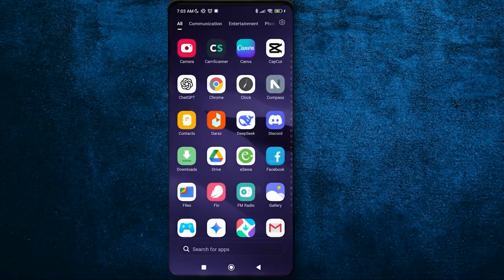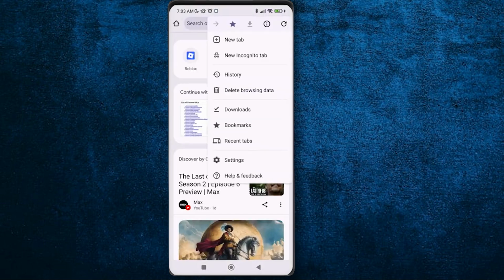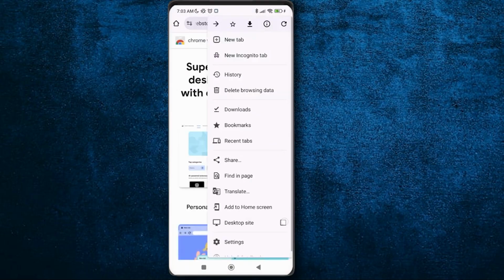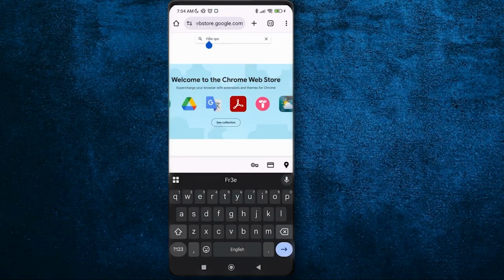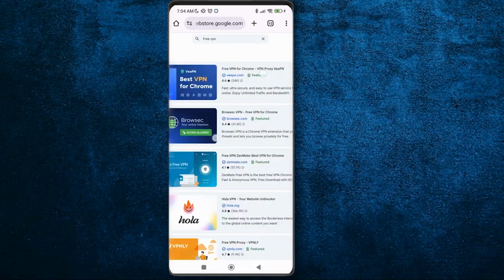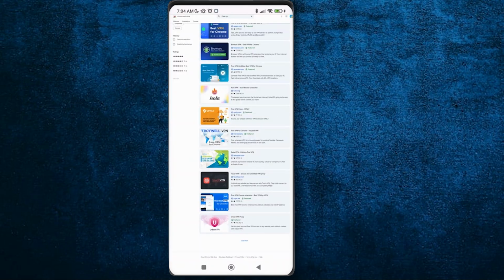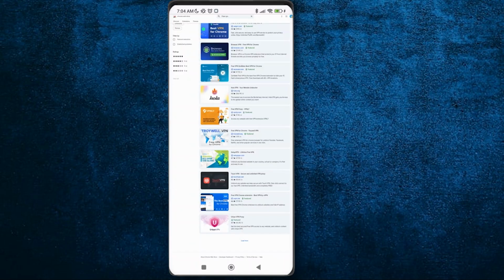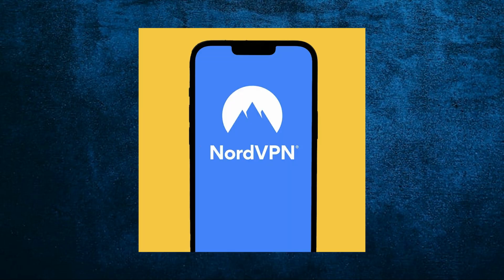How to Use a VPN in Google Chrome (Android) in 2026 ✅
Want to use a VPN in Google Chrome on your Android phone in 2026? In this video, I’ll show you step by step how to connect a VPN to Chrome on Android. You’ll learn how to unblock websites, protect your browsing on public Wi-Fi, and keep your online activity private while using Chrome on your mobile device. Follow this guide to browse safely and securely.